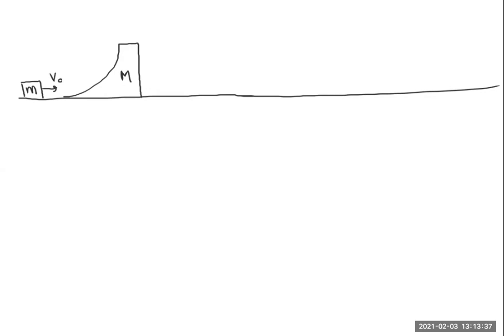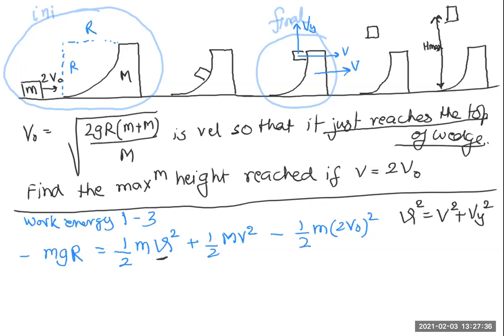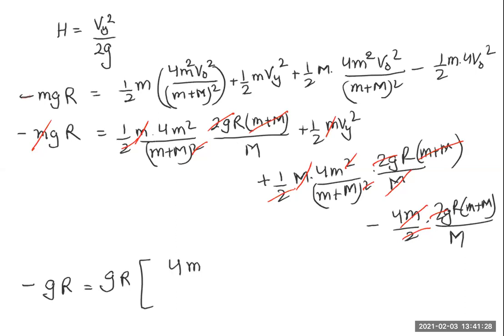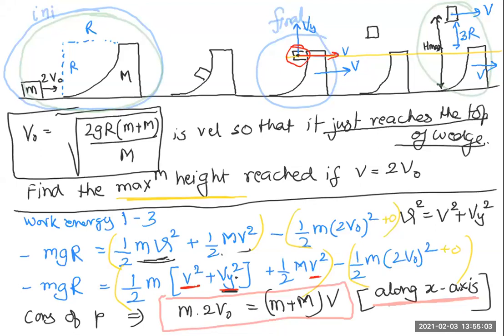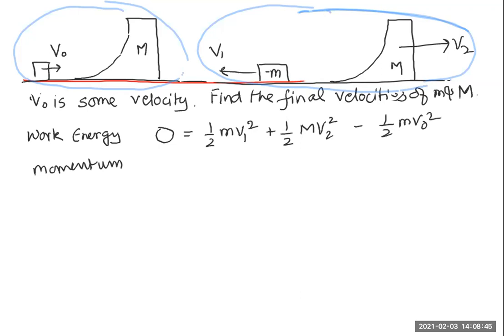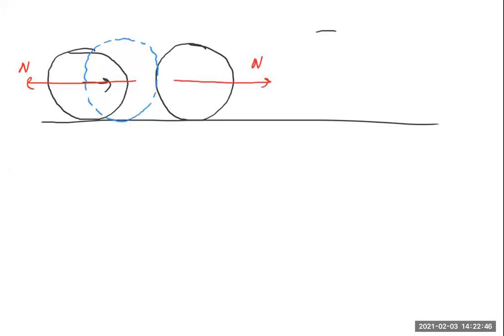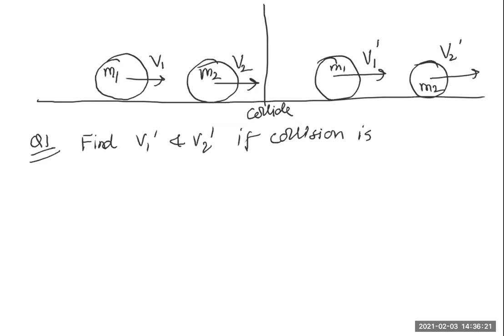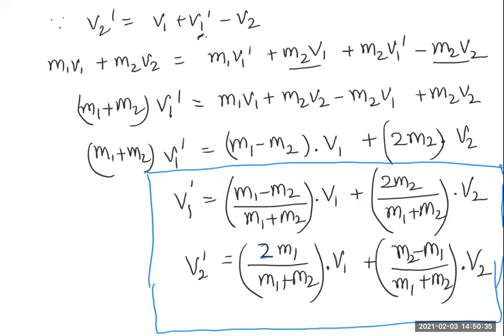ZEAL XI INT MOR BATCH PHYSICS LECTURE BY IIT FACULTY KUNAL PATHAK SIR ON 03 /02 /2021